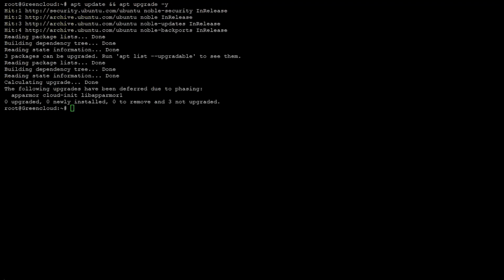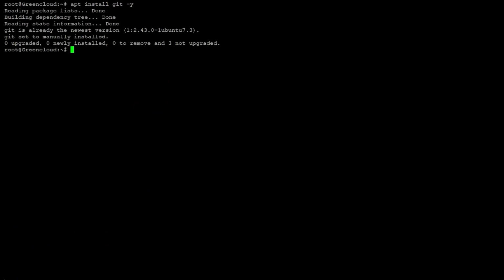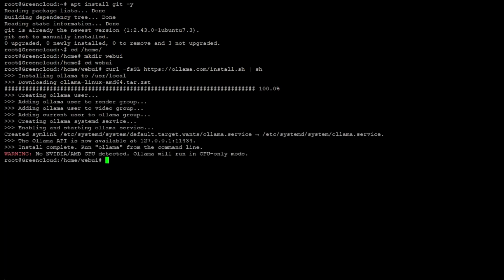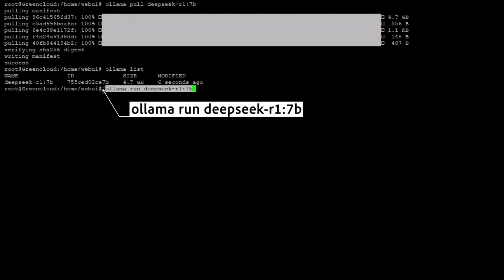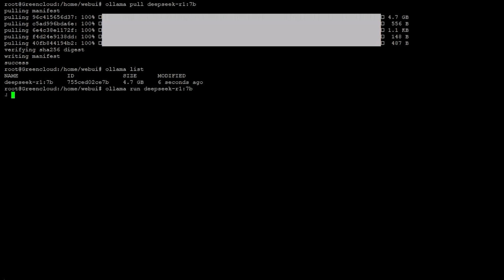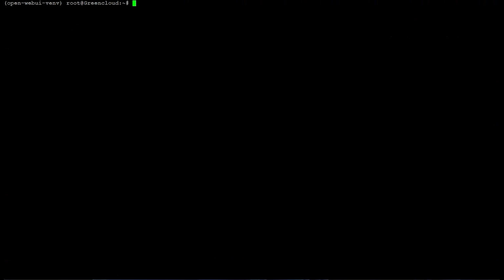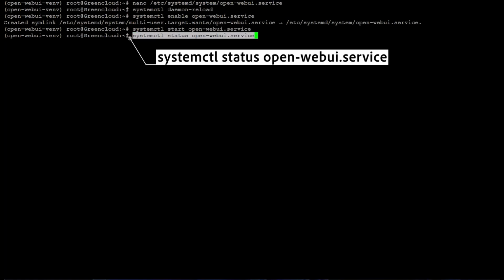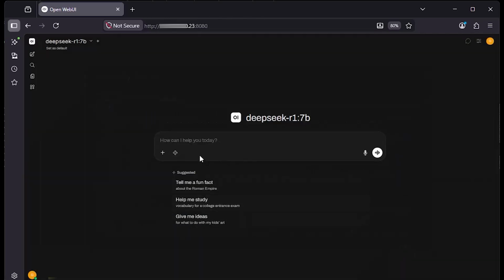How to Install DeepSeek AI with Open WebUI on Ubuntu 24.04 | VPS Tutorial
Ollama is used to download and run AI models, while Open WebUI provides a browser-based interface for interacting with the model. By following this guide, you will be able to run DeepSeek on your Ubuntu server and access it through a web browser.